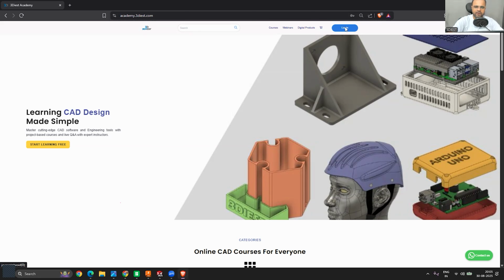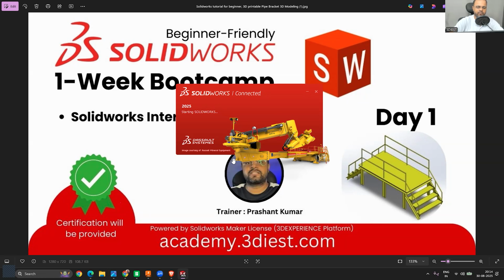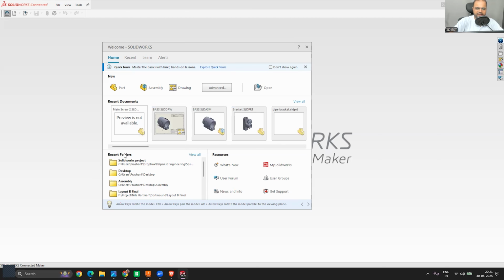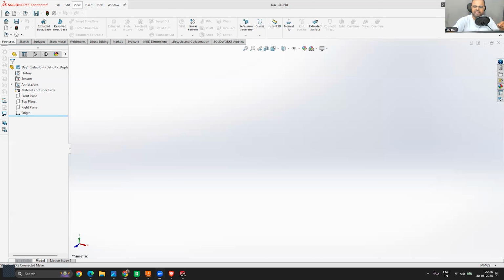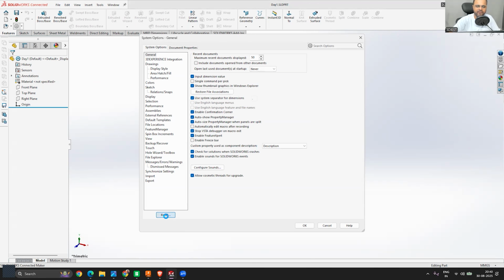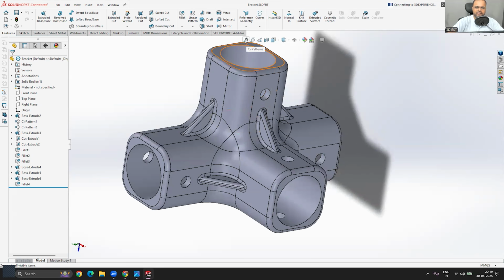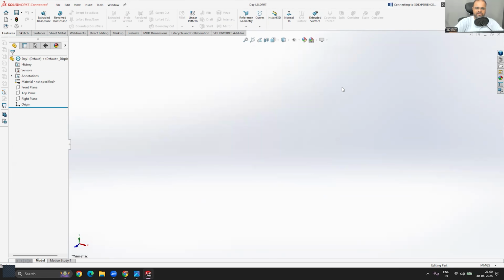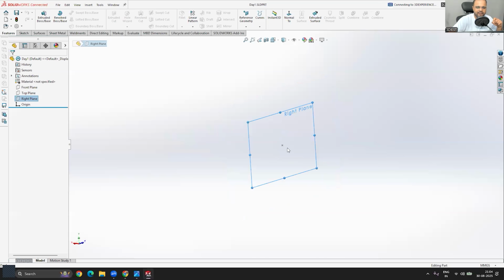SolidWorks Bootcamp 2025 | Batch 2 | Day 1 | SolidWorks Interface & Navigation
In this recorded video of our SolidWorks bootcamp 2025, batch 2, Day 1 livestream about the SolidWorks interface and navigation tools.